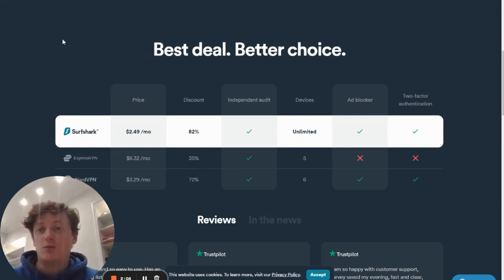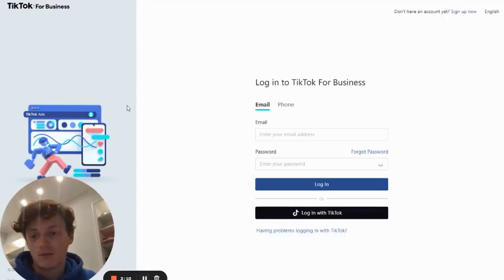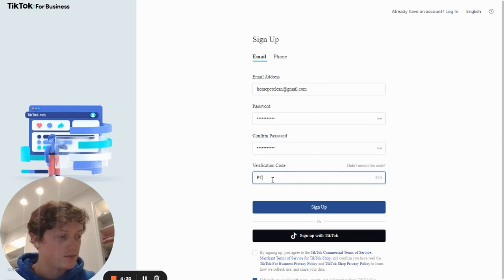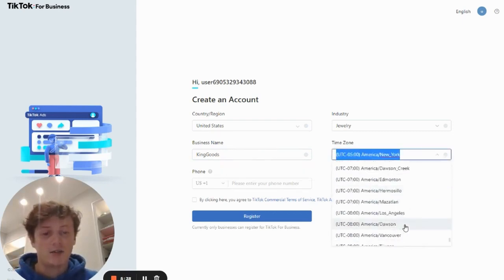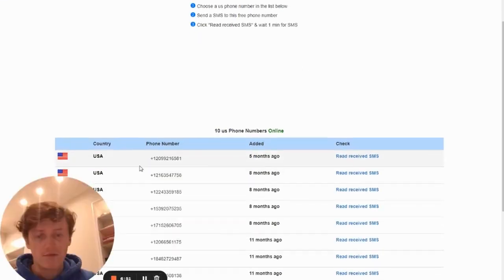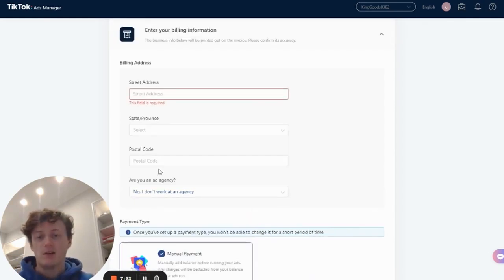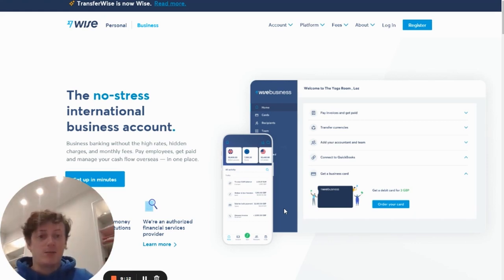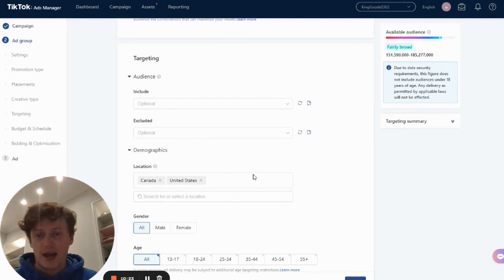TikTok Ads Worldwide Targeting | Account Setup | Target USA/Canada From Outside The USA